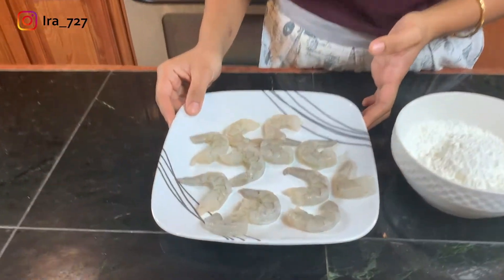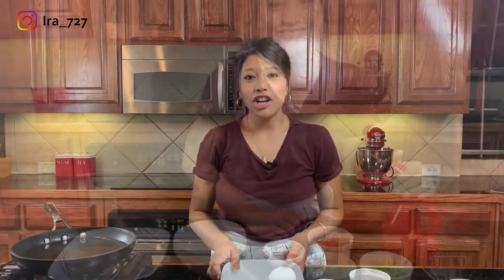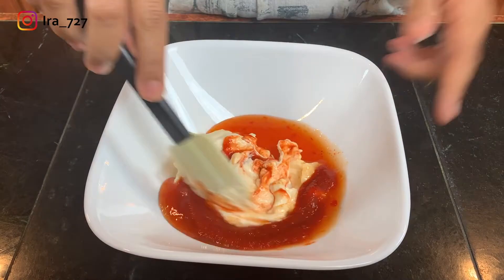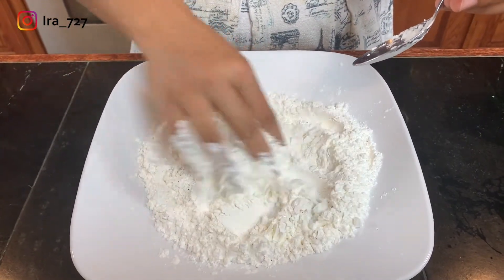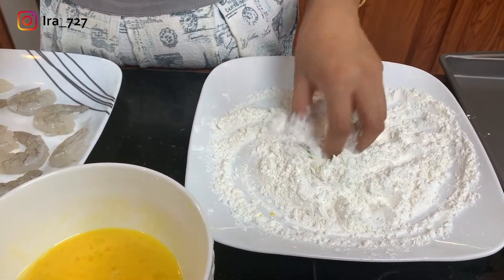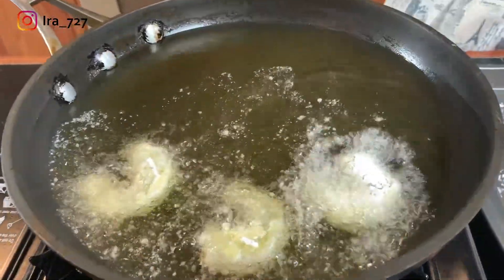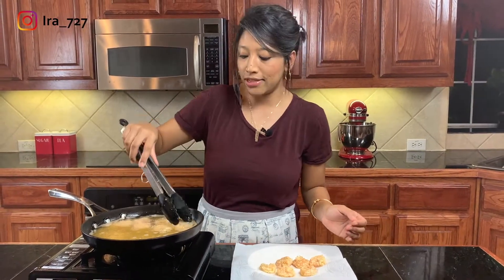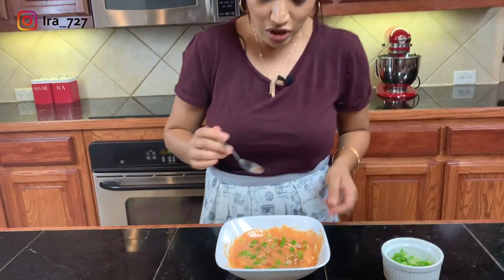Bang Bang Shrimp | Cook with Ira | Episode 18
Bang Bang Shrimp

Ingredients:
Shrimp uncooked, peeled, and deveined- 1/2 lb
Cornstarch- 1/2 cup
Vegetable oil enough for frying
Scallions- 1/8 cup
￼Mayonnaise- 1/2 cup
Sriracha sauce -1/8 cup
Sweet chili sauce - 1/4 cup
Egg 1
Salt and Black Pepper to taste
Garlic Powder 1 tablespoon

1. In a mixing bowl, add mayonnaise, sriracha sauce, and sweet chili sauce. Mix it really well￼￼￼￼￼. Keep it aside.
2. On a plate, add flour. Season the flour with salt, black pepper, and garlic powder. Mix everything well.￼￼
3. Crack an into a bowl and beat it well.
4. Now, dunk a shrimp into the egg. Take it out of the egg. Then put it into the flour mixture. Coat it really well with flour. Shake the excess flour. Set it aside. Follow the process for the rest of the shrimps.
5. In a frying pan, add some vegetable oil. Heat the oil until it reaches 350°F. When the oil gets to the right temperature, add the shrimps into the oil. Now, fry the shrimp until it is cooked. It will take only a minute and a half on each side. Take it off the oil into a plate lined with paper towel.
6. Drop all the cooked shrimps into the bowl with prepared sauce. Mix them really well.
7. Garnish it with some scallions. Bang Bang Shrimp is ready to eat.